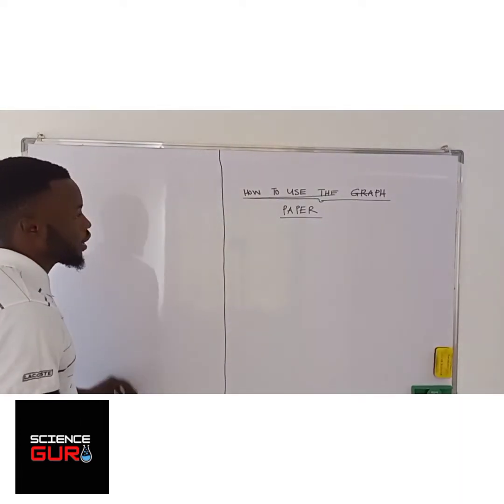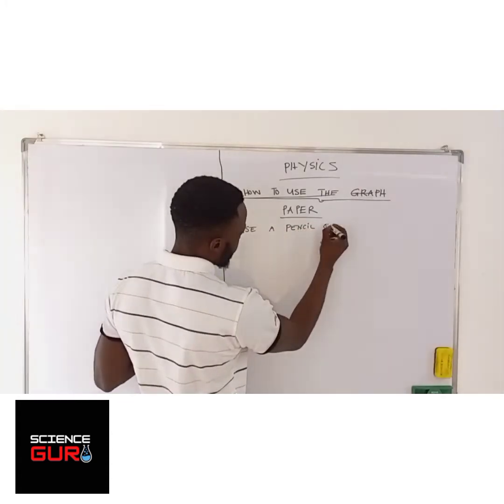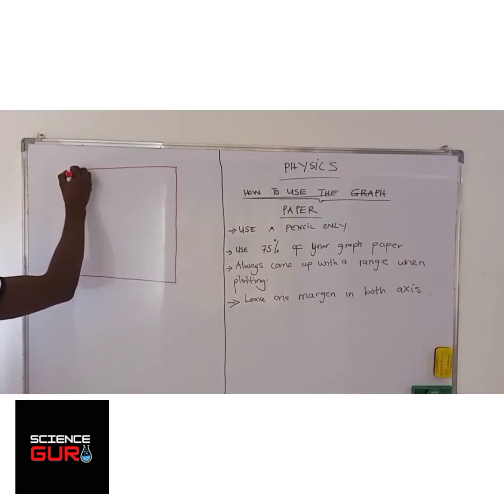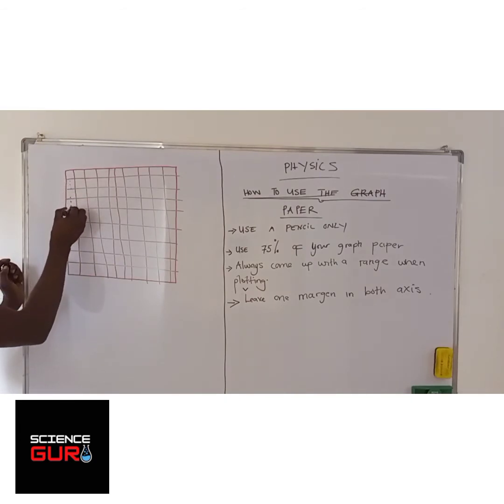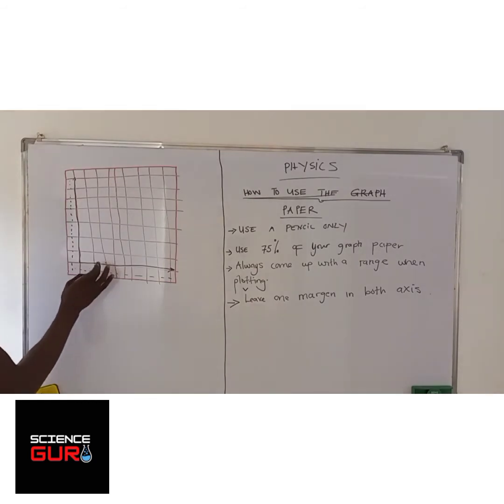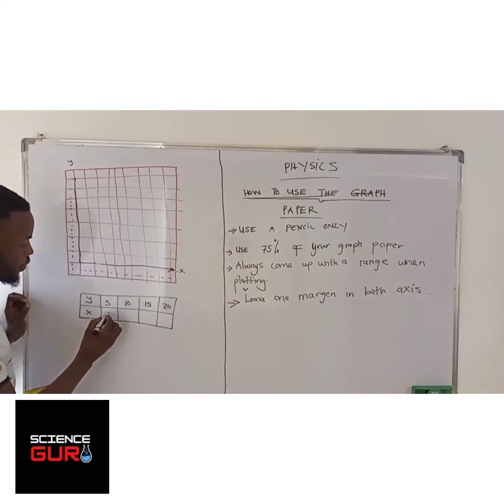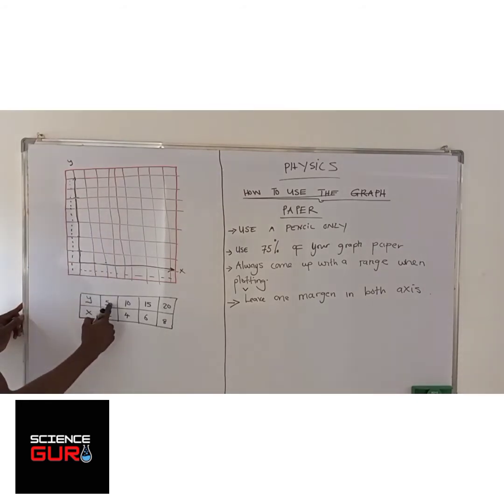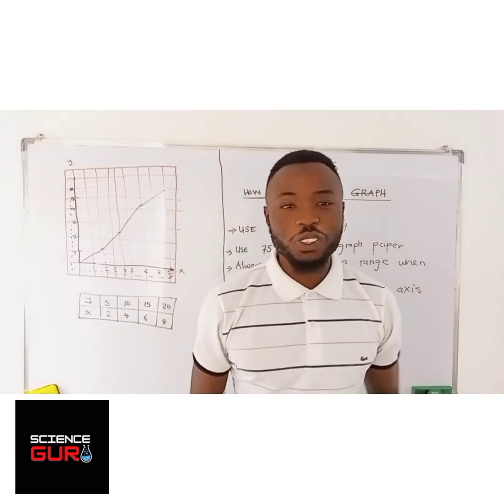Plotting of a graph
How to plot a graph in physics 📉